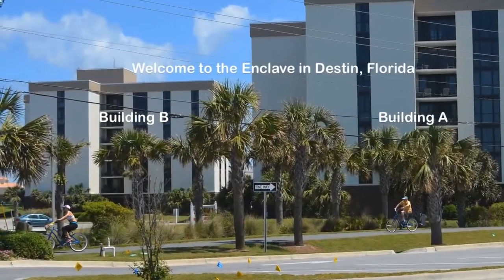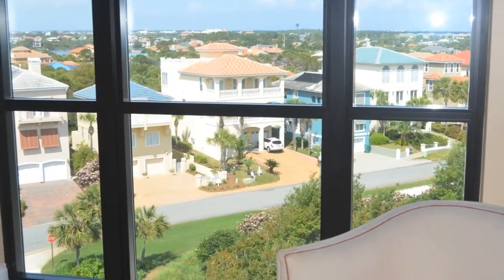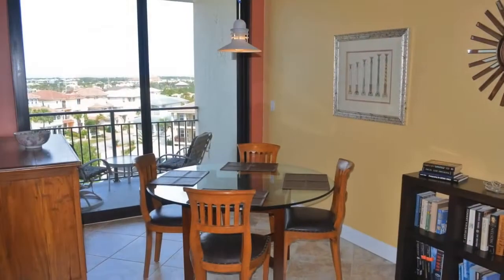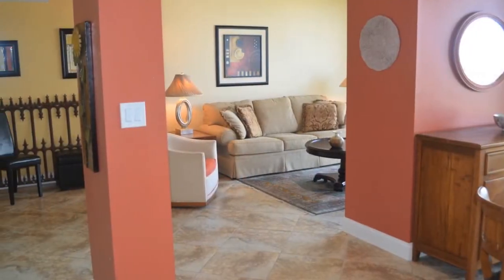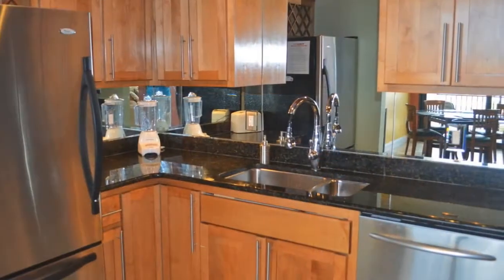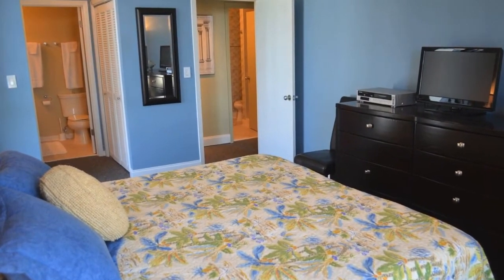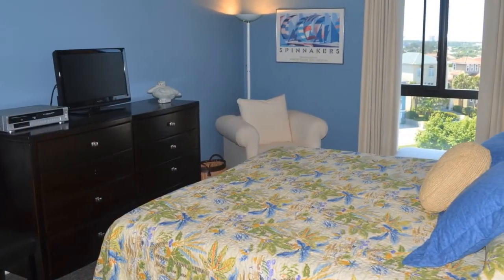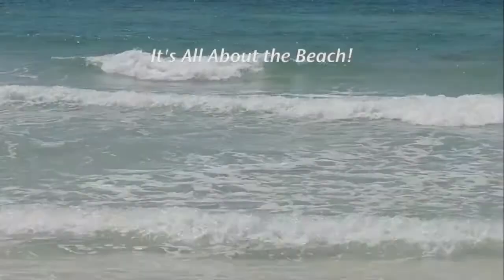The Enclave in Destin, Florida unit 701B - SOLD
Sorry - Too Late! This condominium is currently SOLD.

This penthouse unit is in the "B" building of the Enclave in Destin, FL. It is a 2 Bedroom, 2 Bath condominium on the 7th floor and faces the North West.

You have a view of the Gulf of Mexico, tennis courts, the clubhouse and swimming pool. It is spectacular at sunset and at night. Along with the amenities on the grounds, you also have access to the beautiful sugar white sand beaches and the emerald green clear waters of the Gulf of Mexico.

The Enclave is close to shopping, restaurants, golf courses, amusements and the Destin Harbor. Grab a fishing pole and see what you can catch!

Upon entering the unit, you will notice the brand new floor to ceiling windows, tile flooring, built in TV and stereo system, open floor plan with access to the balcony, updated kitchen with stainless steel appliances, granite counter tops and new cabinets.

The owner is an architect - can you tell?

Contact your agent in the Destin area today for more details.